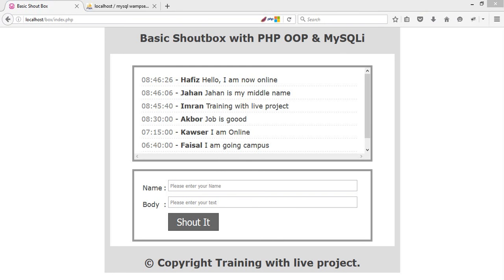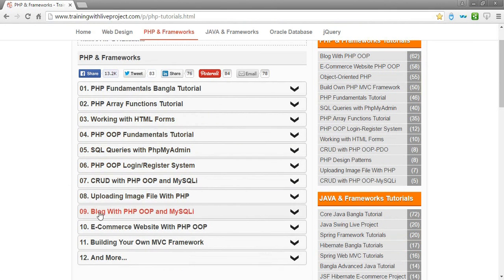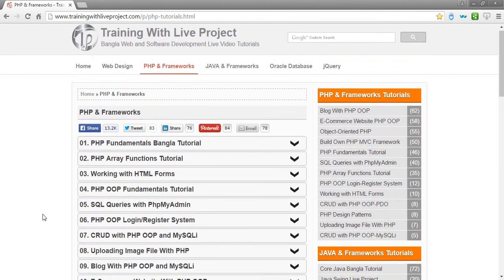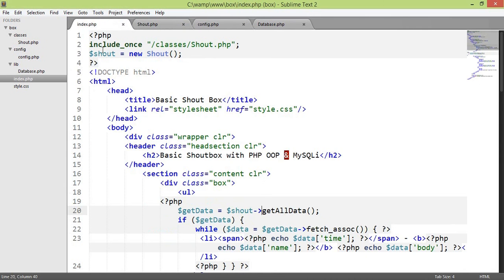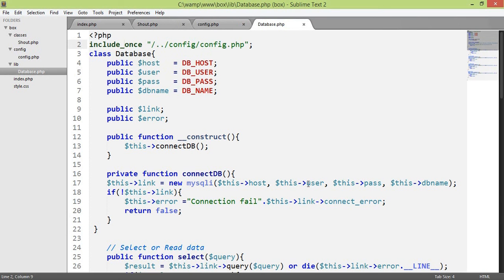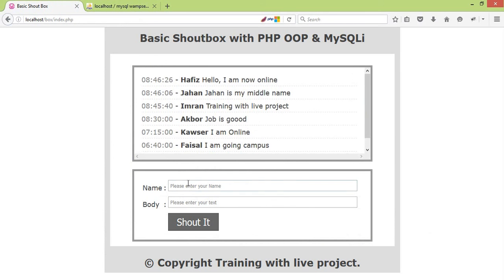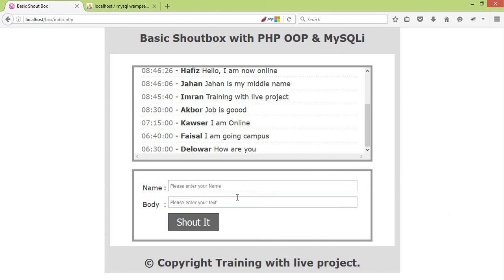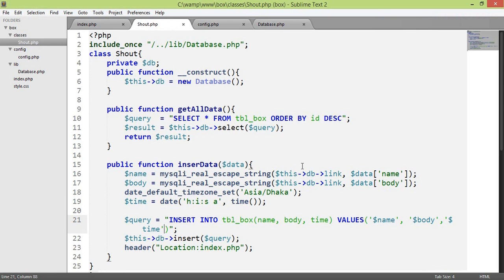Basic Shoutbox with PHP OOP & MySQLi (Project Overview)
It is a Bangla tutorial for Bangladeshi students. Learn how to make a basic shoutbox with php object oriented programming (OOP) and MySQLi API.